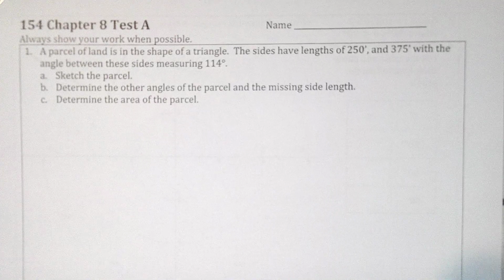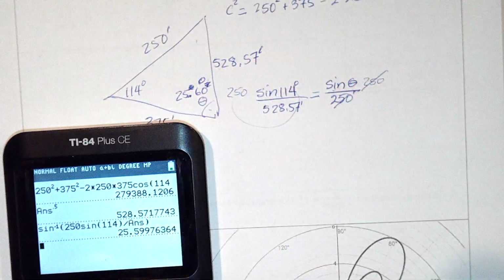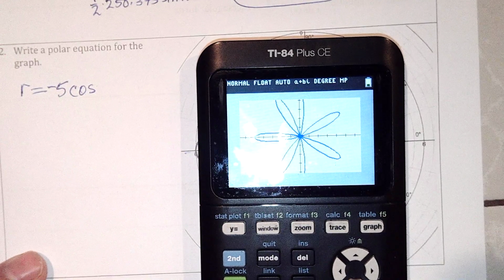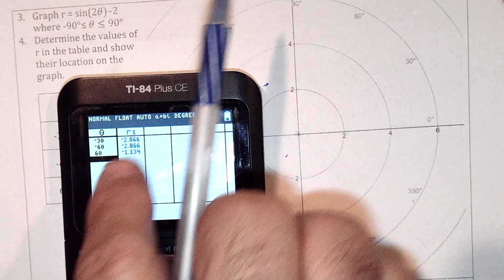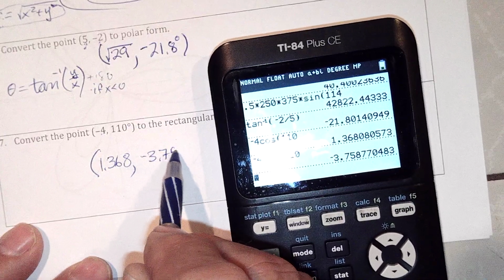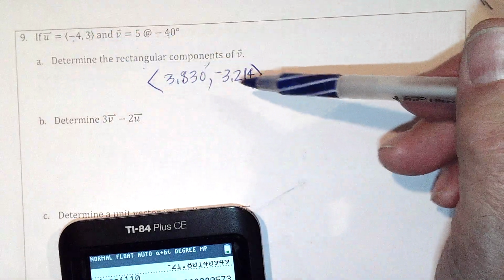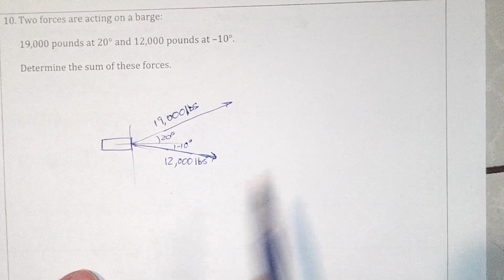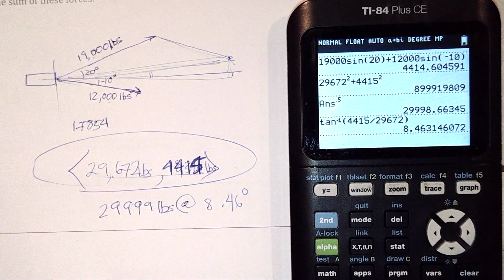154 Ch 8 Test A